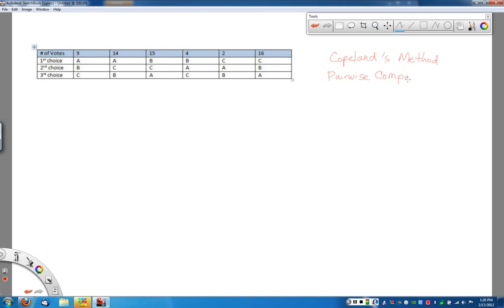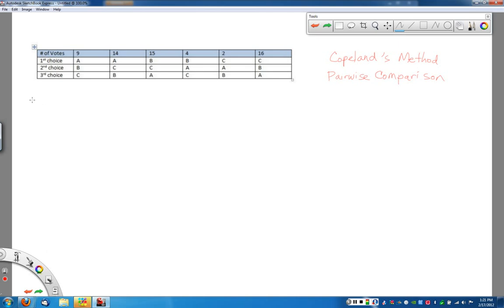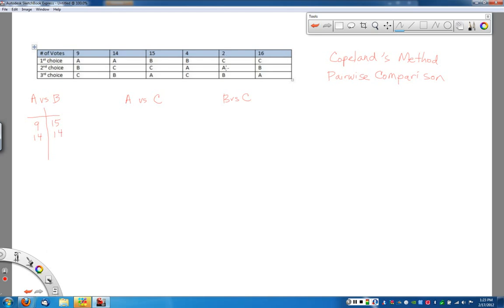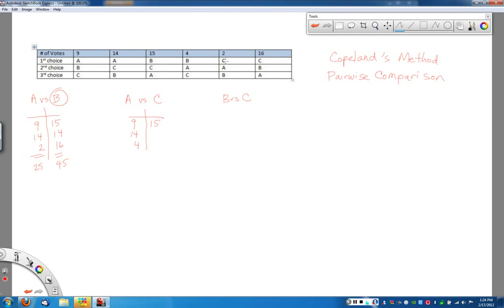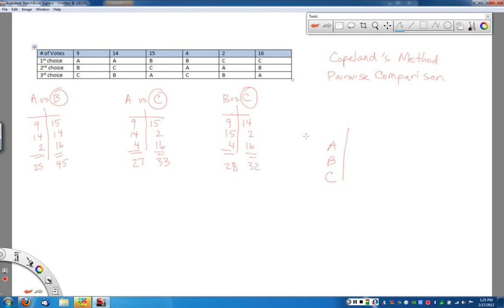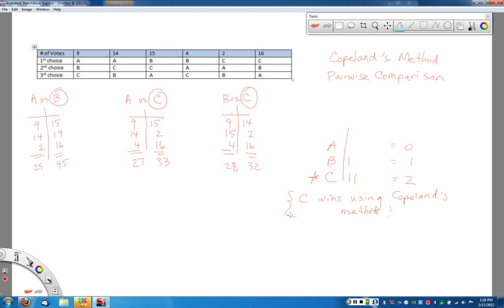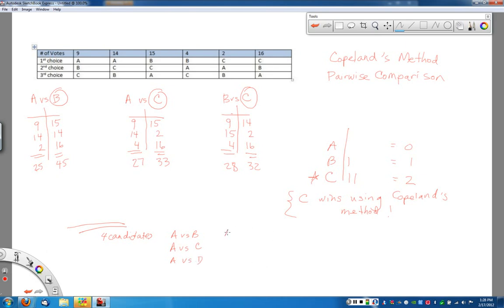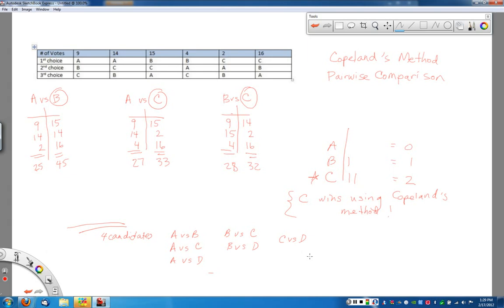Finding a Winner Using Copeland's Method